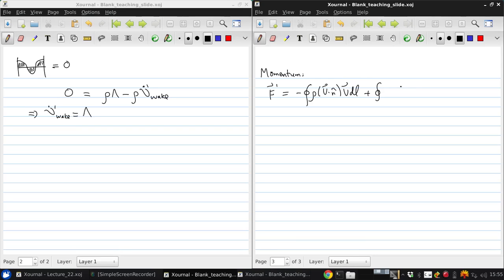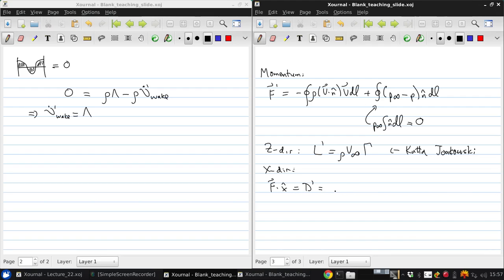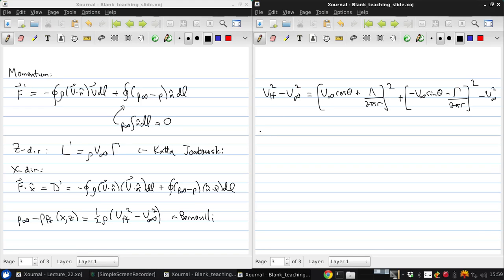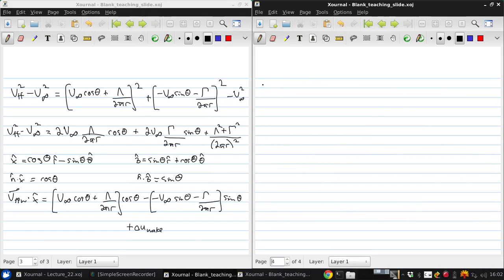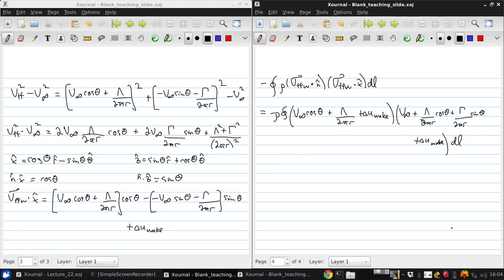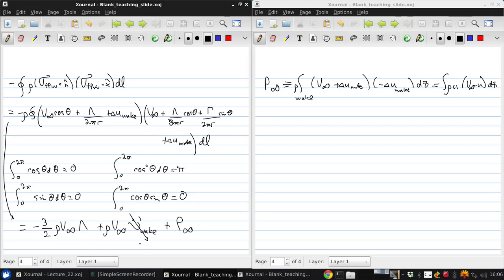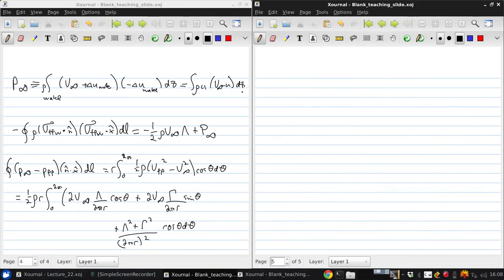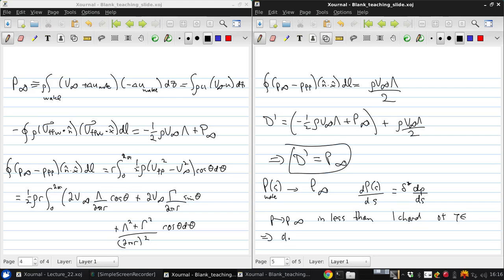University of Windsor 06 94 471 Lecture22 part02